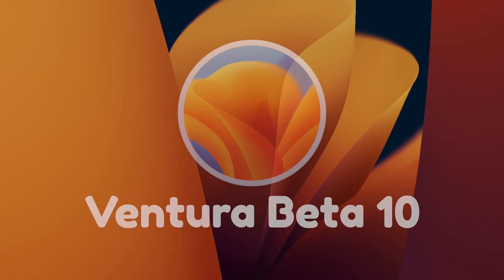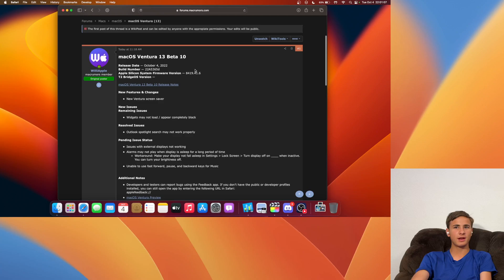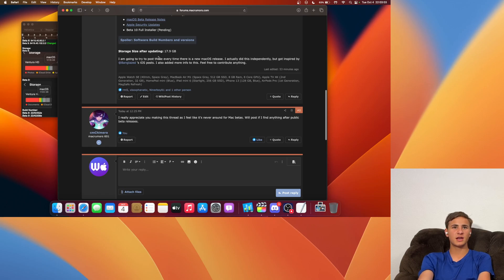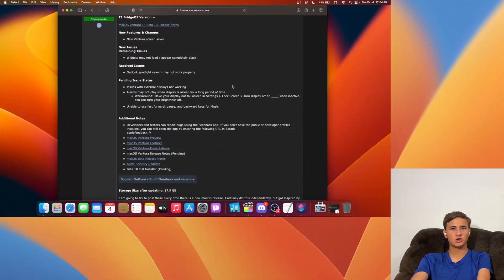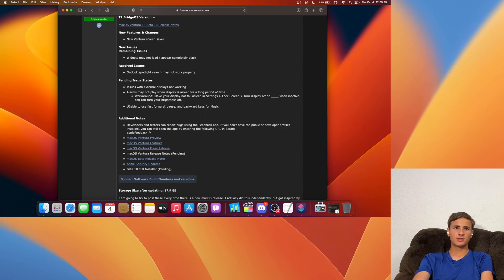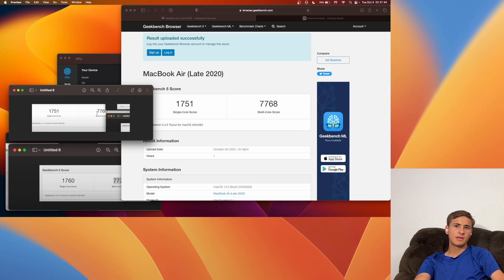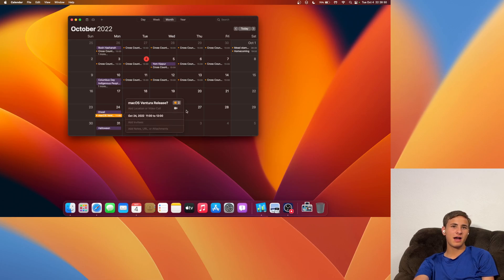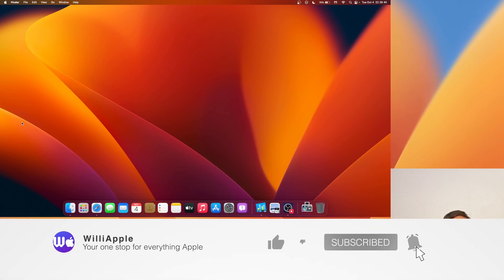macOS Ventura Beta 10 - What's new?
Apple has released macOS Ventura Beta 10 to beta testers, and in this video, I will be showing you what is new in this release.

▬ Timestamps ▬
0:00 - Intro / New screen saver
0:26 - Build Number, update size, other info about update
1:10 - Bug Fixes
1:36 - Remaining Issues
2:26 - Geekbench Test
2:57 - What is next for Apple
3:18 - Should you install macOS Ventura on your main device?
3:40 - Outro